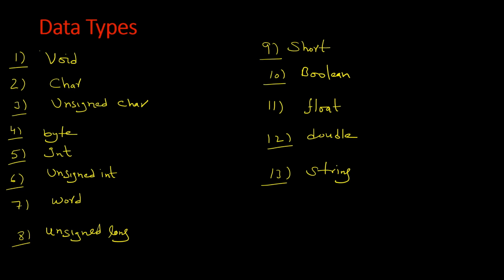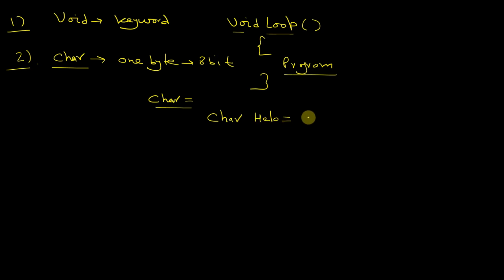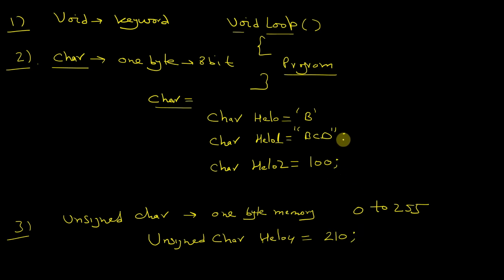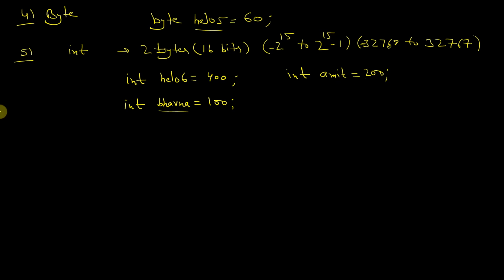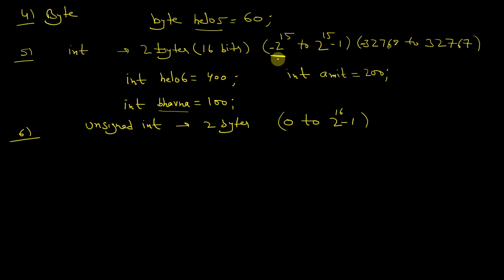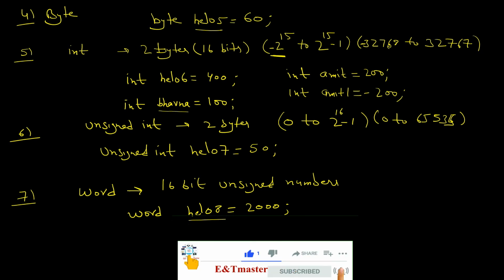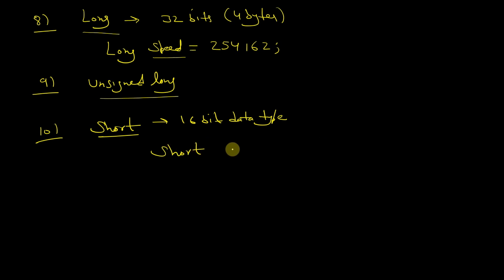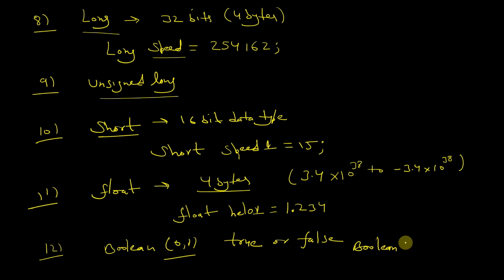4. Arduino Programming:- Data Types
Starting of Arduino programming with the introduction of data types. Different data types supported by Arduino is discussed.